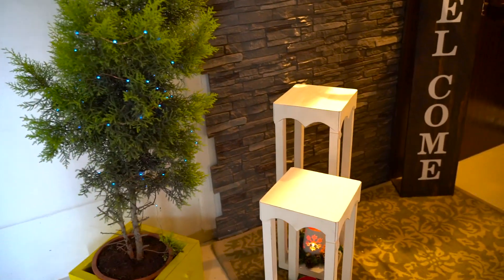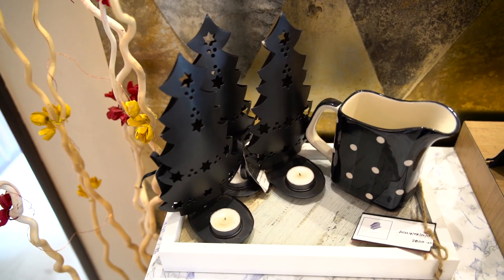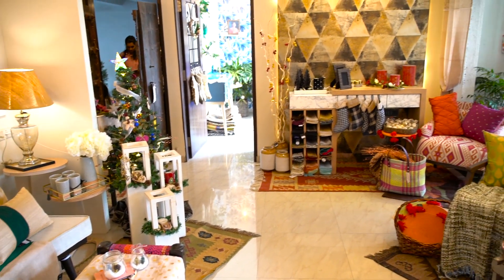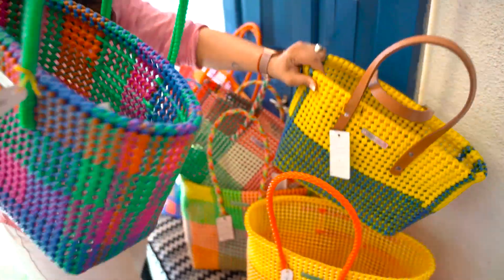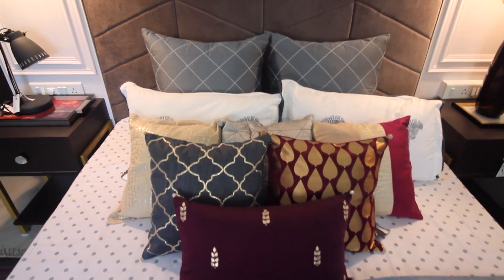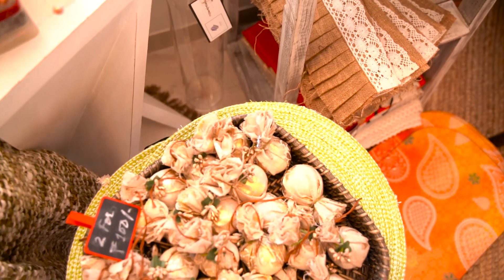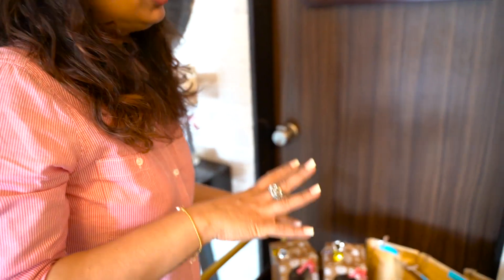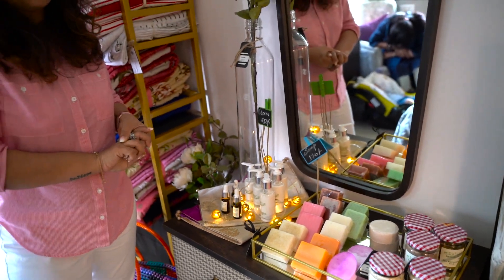CHRISTMAS TOUR of FULCRUM STORE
This Holiday season i wanted to take you through my store and show you all that we have in stock for you. A beautiful collective of Home decor and Furnishings and lots of Christmas goodies.
For all those who are in Pune, Do drop into our Store between the 13th and the 20th to experience this Winter Story.
We undertake Interior Design turnkey projects, Transformations and Makeovers in Pune and Mumbai: We also undertake Interior design consultancy all over India. If you wish to get any of the above for your home do get in touch with us through our Website, Email and Whatsapp number.
Flagship Store:
103, Yashoda Serenia, Wakad- Hinjewadi road
Pune - 411057